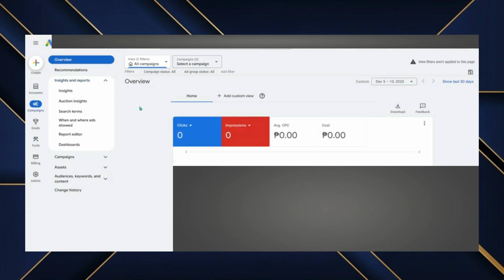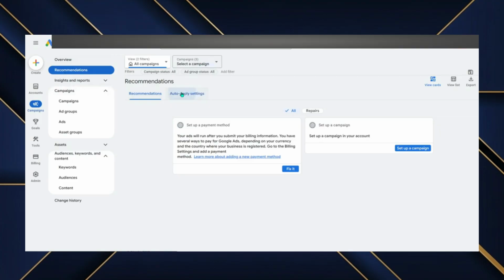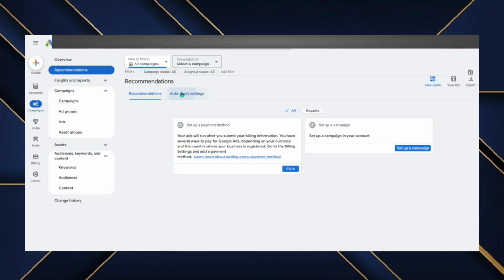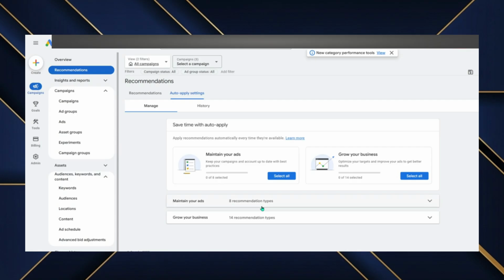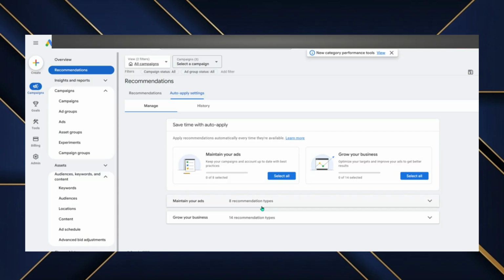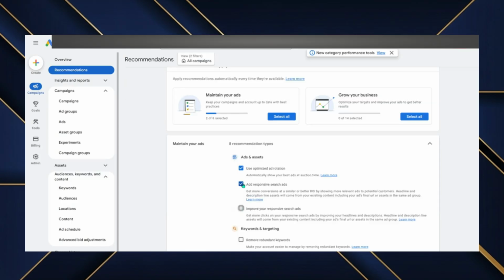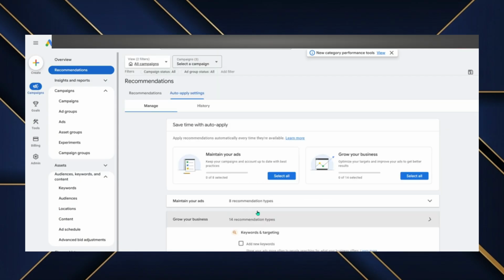How to Disable Google Ads Auto Apply Recommendations Step by Step Beginner Tutorial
Learn how to effectively disable auto-apply recommendations in Google Ads. This step-by-step tutorial shows you exactly where to find the settings and how to turn off automatic changes to maintain full control over your ad campaigns. Prevent unwanted optimizations and ensure your Google Ads strategy aligns with your specific goals. Follow along to stop Google Ads from making automated changes.